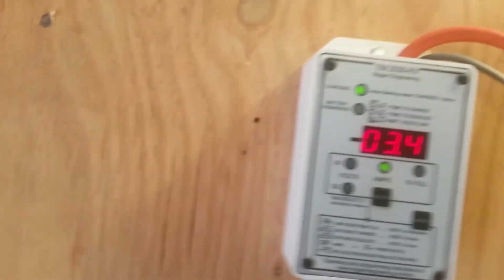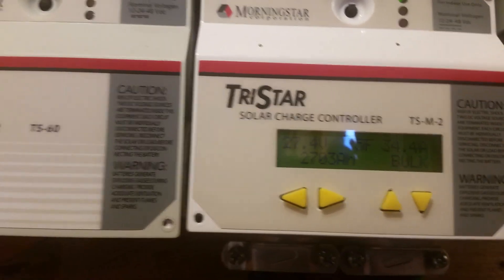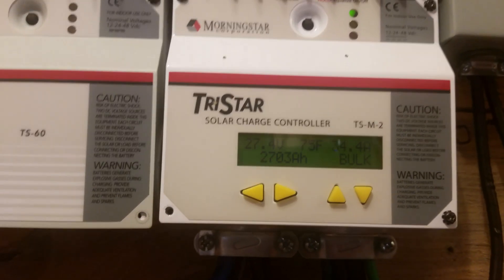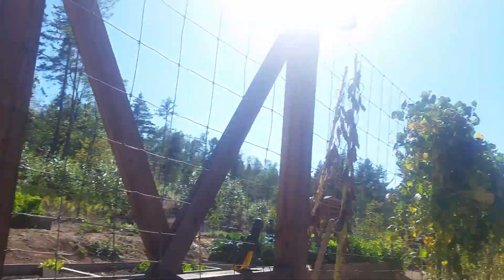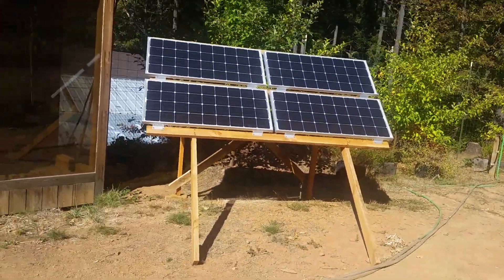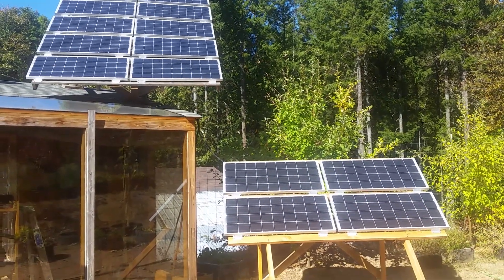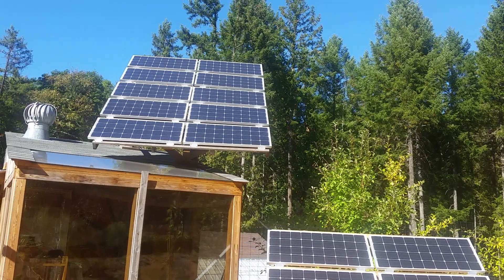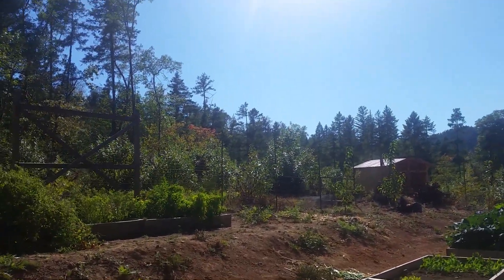Off grid solar homestead (solar power & laundry)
We can do 6 loads in the washer and 6 loads in the dryer while the sun is on the solar panels and still fully charge our battery bank. There is enough solar for everything from May through October. We have to augment the solar power with a diesel generator and a 28 volt gas DC generator the rest of the year.